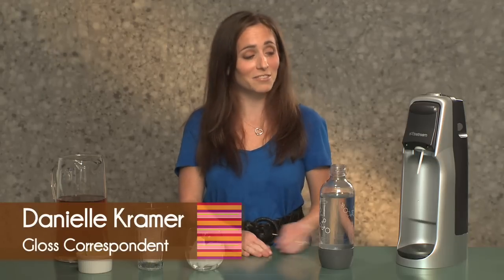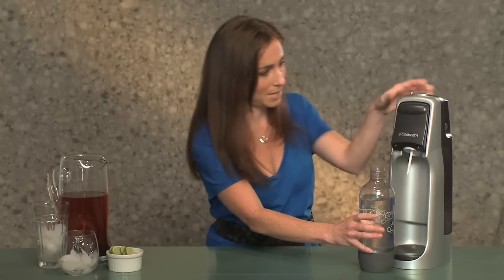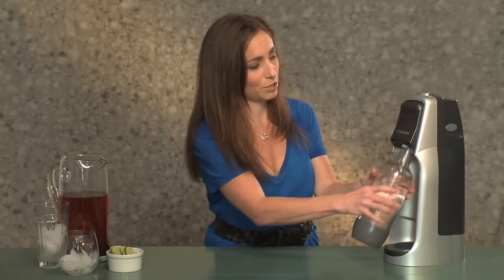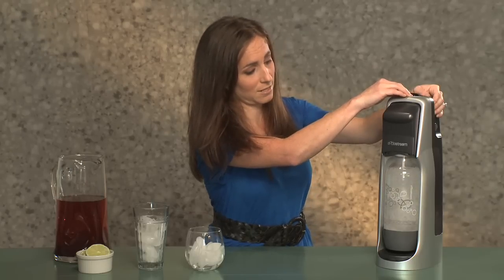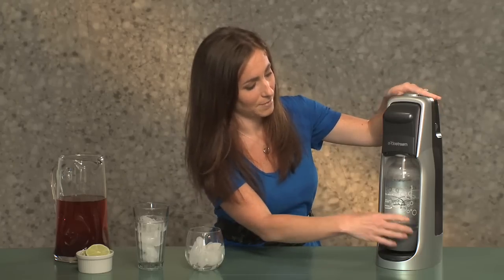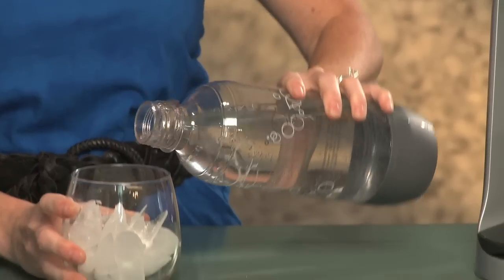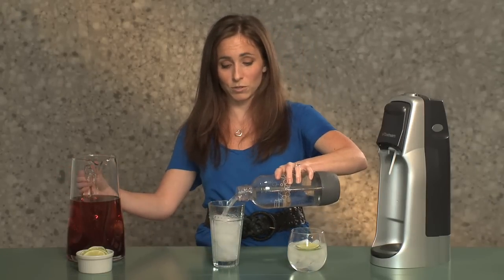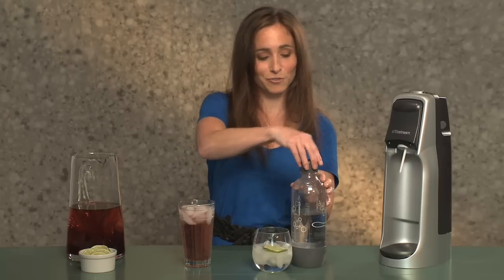GLOSStv: SodaStream Review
GLOSStv reviews the Soda Stream soda maker.